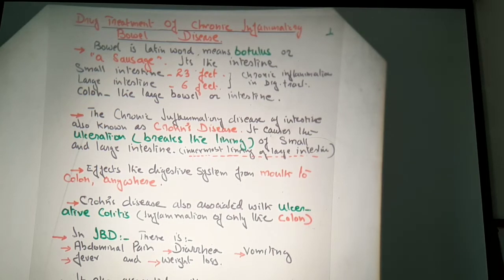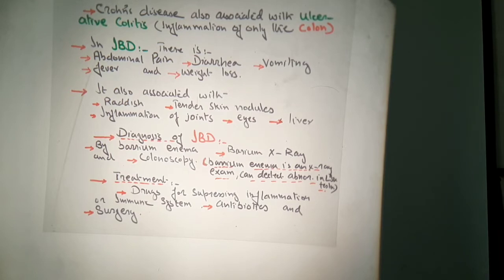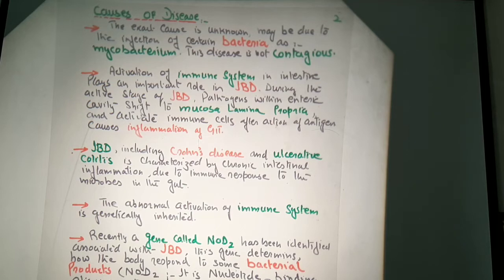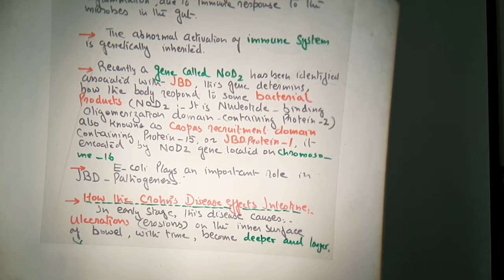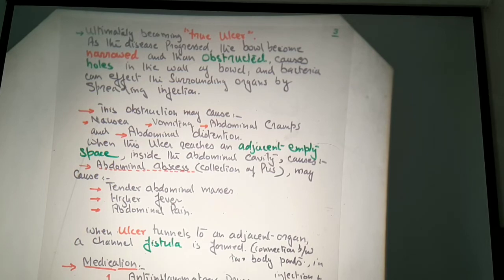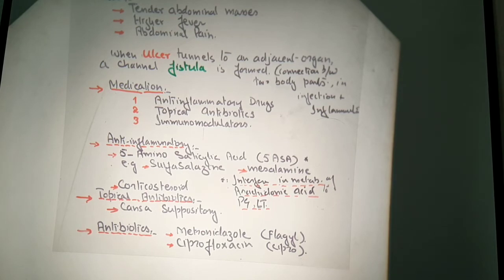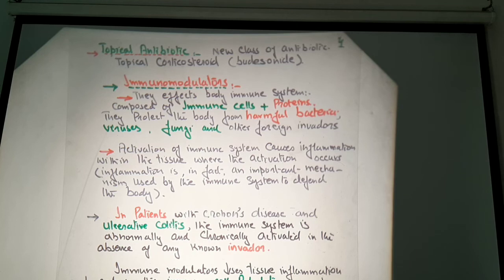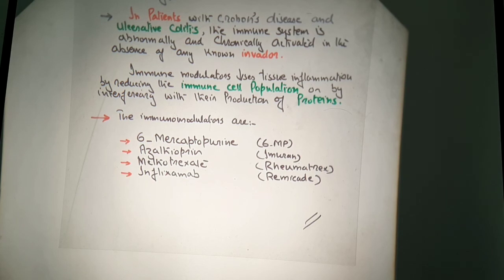Treatment Of Chronic Inflammator Bowl Disease Lecture Delivered By Prof.Dr.Syeda Ishrat Bukhari